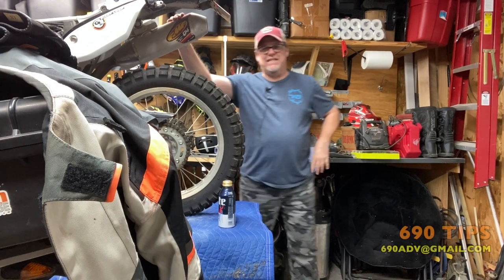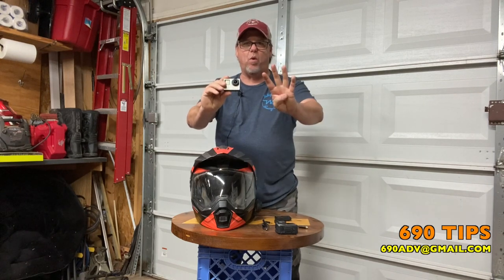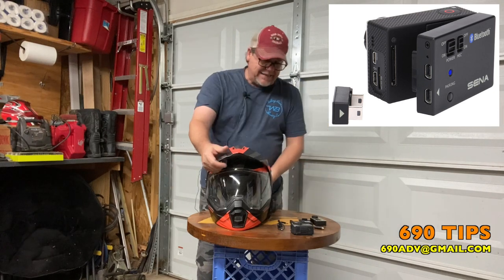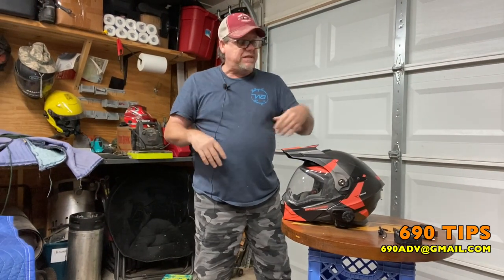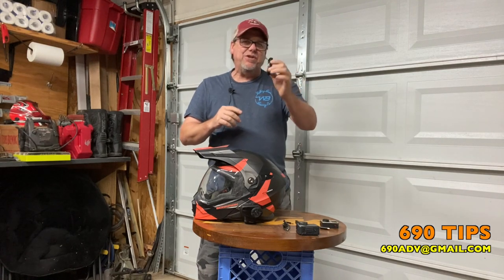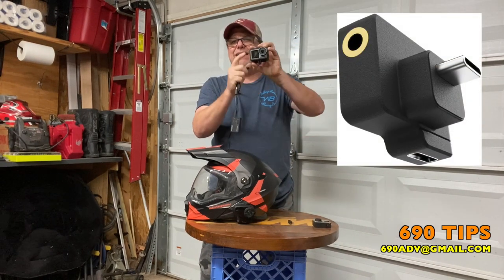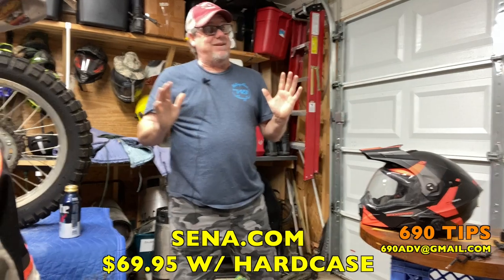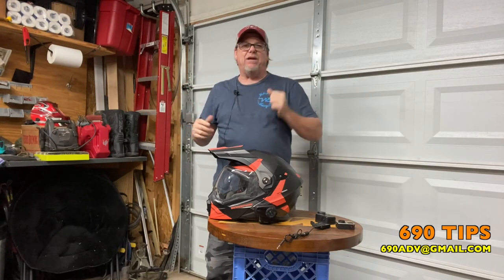Action Camera Hack Get Bluetooth Audio To Any Camera With 3.5mm Jack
New Videos Weekly! LINKS TO GEAR BELOW! Thanks

Here is a Bluetooth Action Camera Hack for everyone that has a Sena Motorcycle bluetooth Headset and wants to record bluetooth audio to there camera but doesn't have a gopro! Well in this video I show you how to do just that use a sena backpack made for gopro and connect it to any action camera with a 3.5mm jack or attachment! Connect the Bluetooth Backpack to the DJI Osmo Action and other Gopro Cameras.

🔥Wrist Key Chain : MY PICK!

🔥Giant Loop Fender Bag : MY PICK!

🔥Emergency Aid KIT : MY PICK!

🔥Tool Kit : MY PICK!

🔥Scorpion EXO-AT950 Helmet : MY PICK!

🔥Aria Helmet:

🔥Bell Adventure Helmet:

🔥Aluminum Foil Sheets : MY PICK!

🔥AVG Carbon Helmet:

🔥KLIM Helmet:

🔥Foldable Water bottle: CHEAP!

🔥Motorcycle Tow Strap: CHEAP!

🔥Ultralight Hammock: CHEAP!

🔥Baja Designs Off Road Lights (THE BEST)

🔥JB Weld:

🔥GoPro Hero4:

🔥GoPro Bluetooth Backpack:

🔥Sena Prizm Camera:

🔥Spot X 2 Communicator:

🔥Camp Flashlight:

⭐KTM Skid Plate:

⭐Baja Design Off Road Lights:

⭐KTM Hand Guards:

⭐KTM Clutch Cover Carbon Fiber:

⭐KTM Rally PEGS:

⭐KTM Wind Shield:

⭐Double Take Mirrors:

⭐USB Battery Bank:

⭐TUSK Pannier Luggage:

⭐Tusk Rack System KTM:

⭐Giant Loop Great Basin:

⭐Steering Damper:

⭐Scorpion Helmet:

⭐Sena Bluetooth Comm:

⭐Bluetooth Camera:

⭐Ram Bar Mount:

⭐Tank Bag:

⭐RotoPax 1gal:

⭐RotoPax Mount:

⭐Fender Bag: